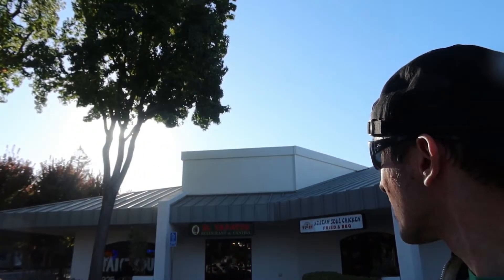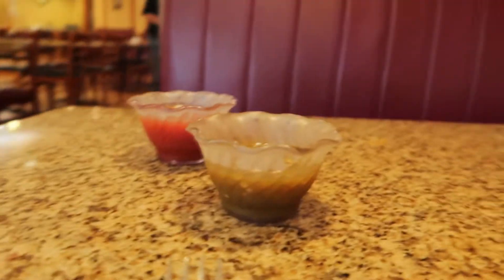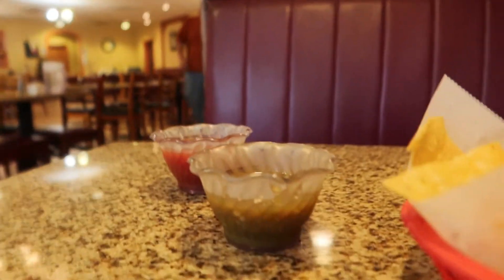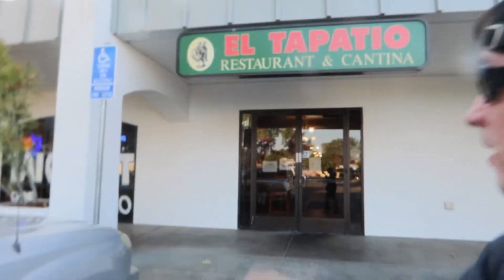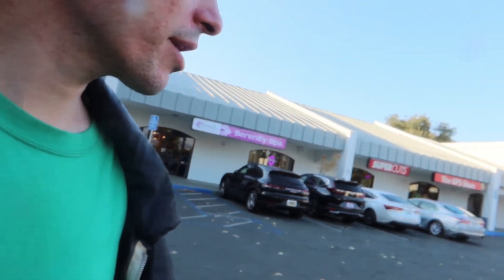El Tapatio And Cantina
40 Golf Club RD Pleasant Hill. Restaurant review of this Mexican Restatarunt by Diablo Valley Collage. Cant judge a restaurant on one dish. AM isolated and alone.

Happy Bday Bailee Branham